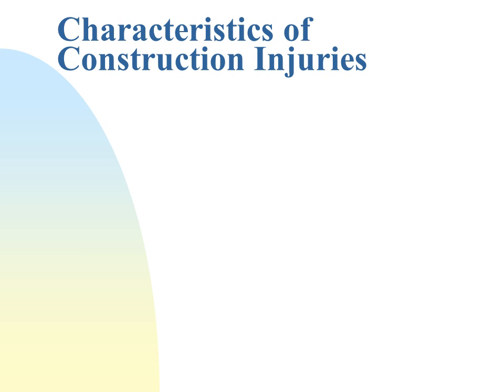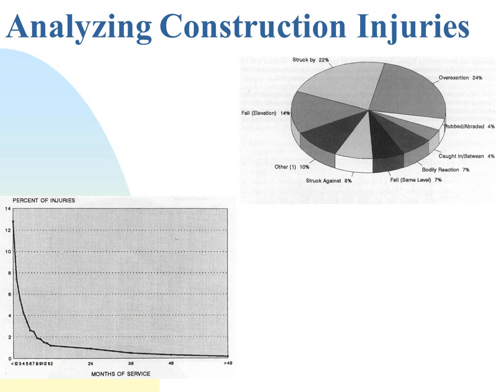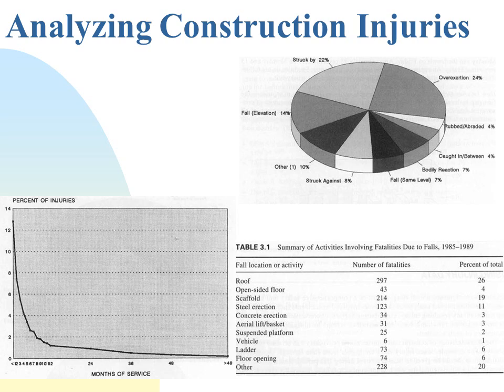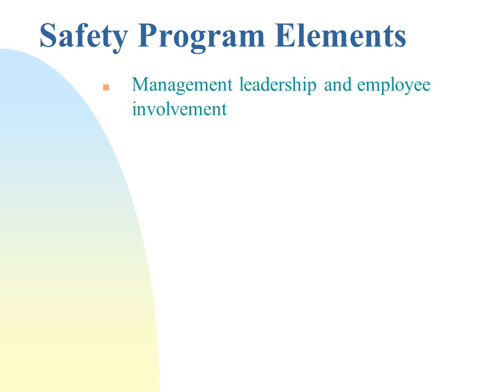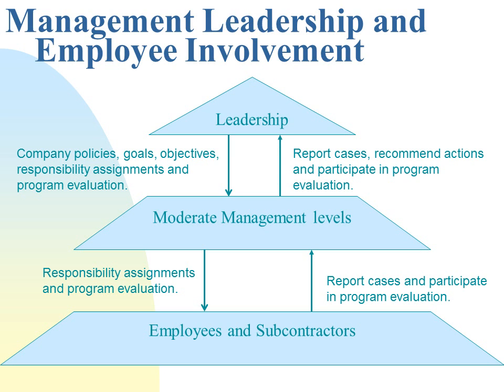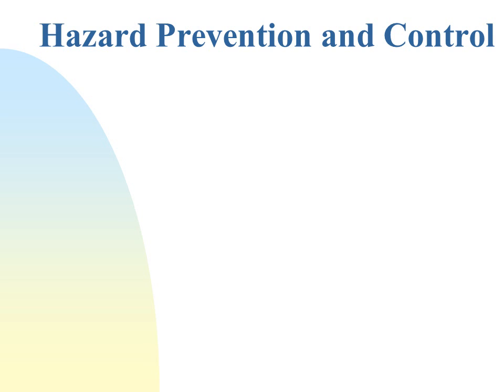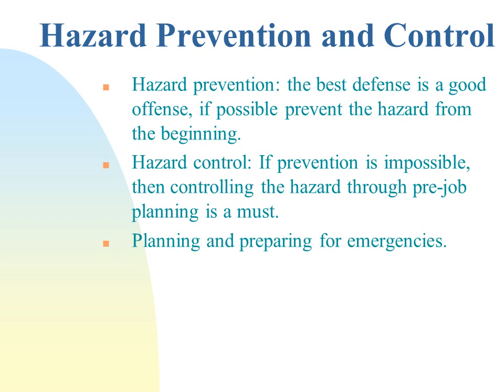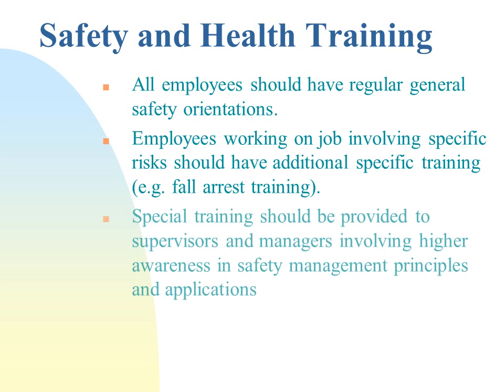Construction Safety Procedures